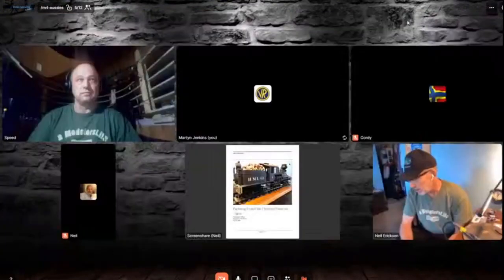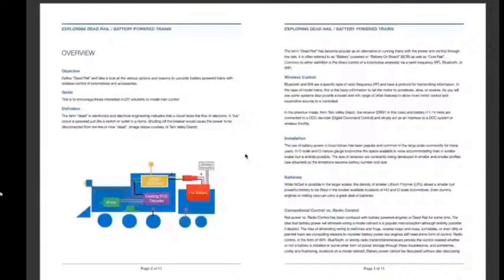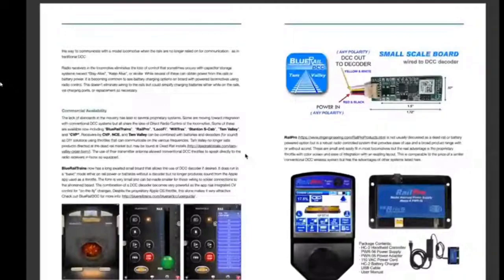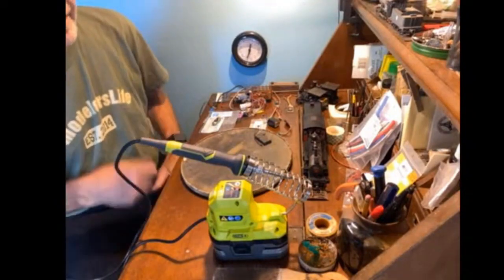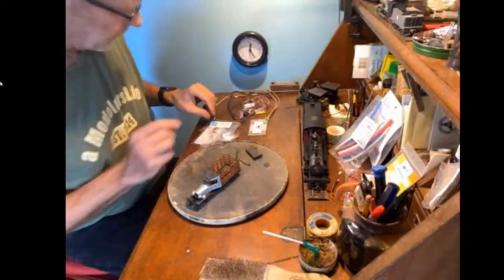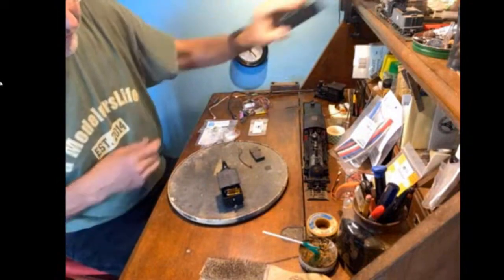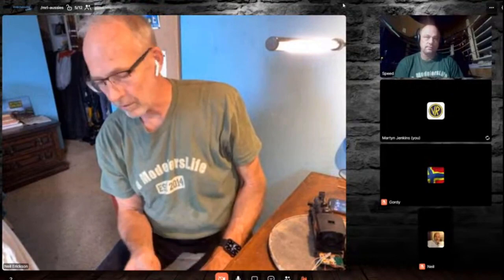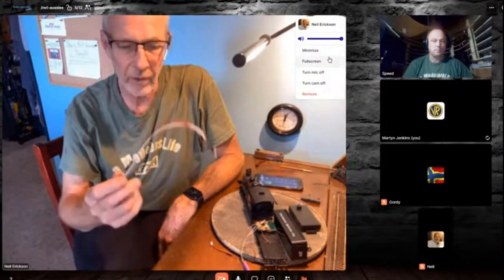Neil Erickson - Exploring Dead Rail battery powered trains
Clinic,
Neil shows us how he controls his On30 layout without track power.
From the NMRAx virtual convention 13th June 2020